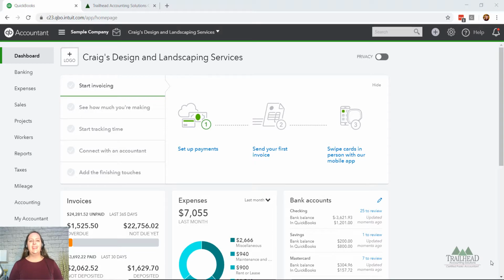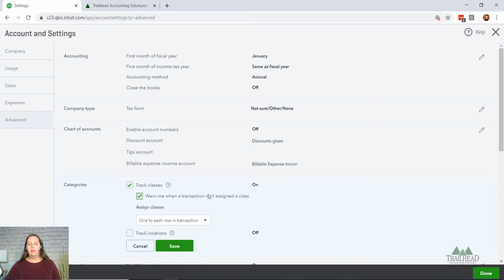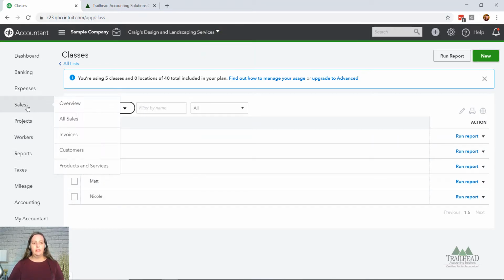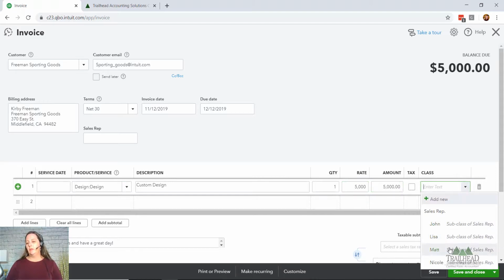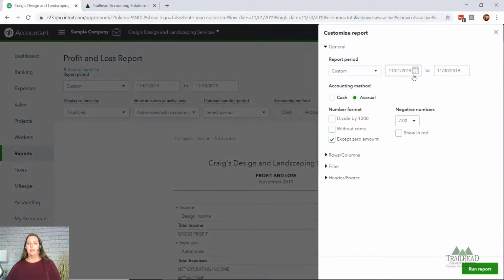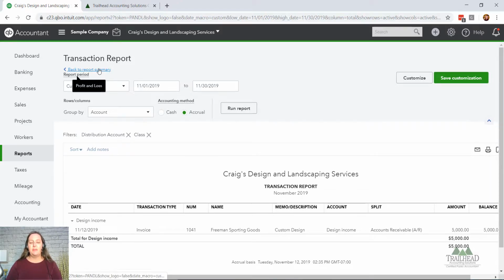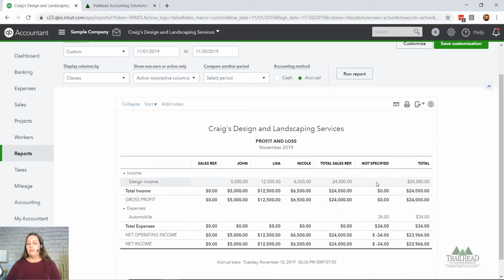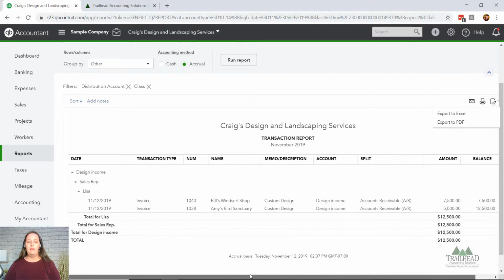QuickBooks Online Tutorial Tracking Sales Commissions in QBO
Need to track sales commissions in QuickBooks Online?  Today I am going to teach you how to setup up QuickBooks Online to track sales commissions.  Then we'll look at some QuickBooksOnline reports to help you track & calculate sales commissions.

Call our office to get started with our monthly QuickBooks Online Bookkeeping, QuickBooks Cleanup services, Outsourced CFO, and accounting consultations.  Monthly bookkeeping packages start at $850/mo.  Hourly rates start at $150/hour for the initial consultation.

Fill out out consultation request form to get the conversation started!